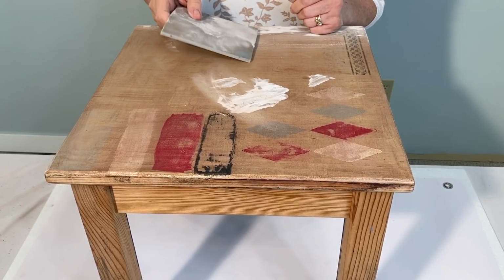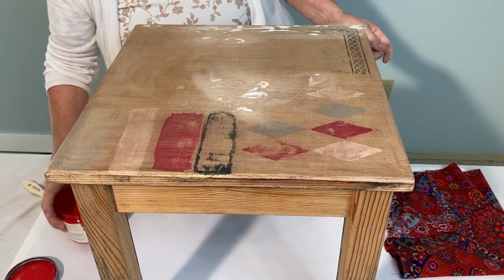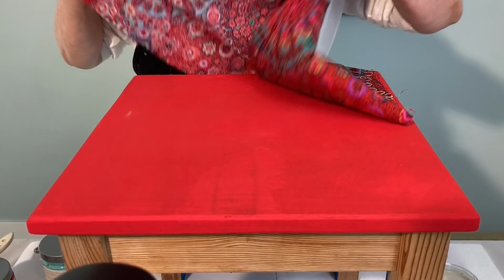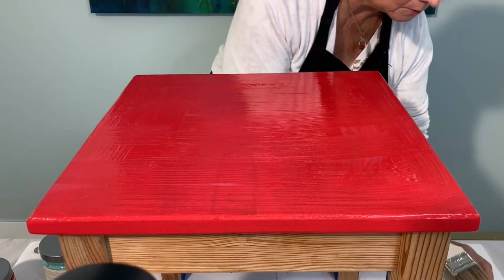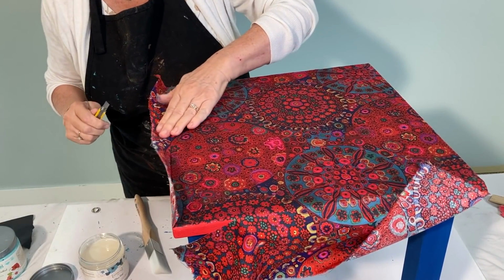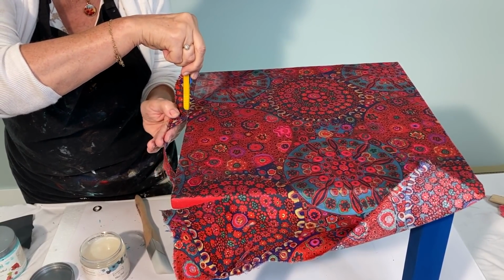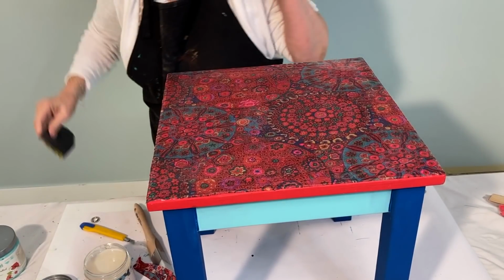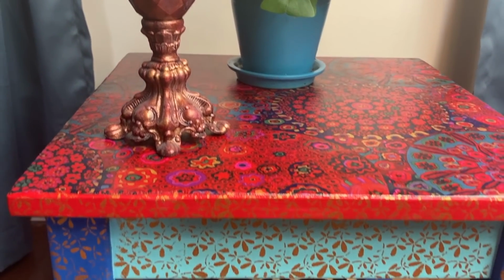How To Fabric Decoupage A Table | Hometalk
Transform an old table with this beautiful decoupage method.